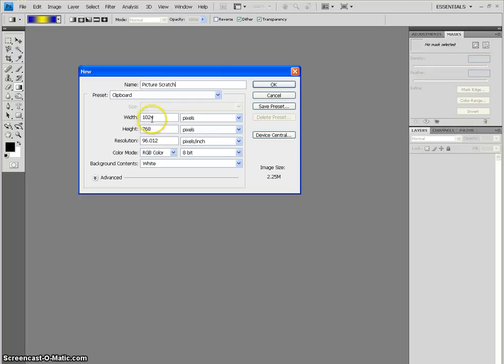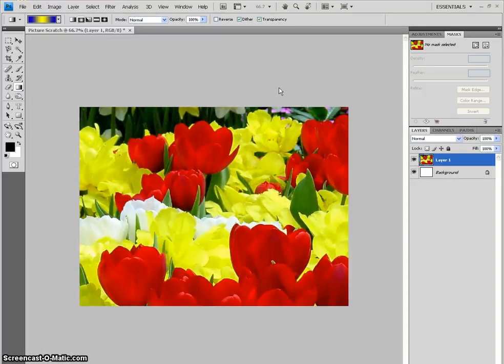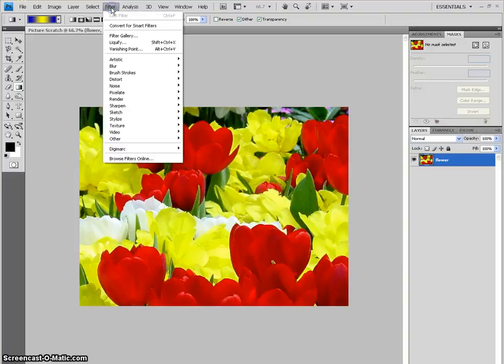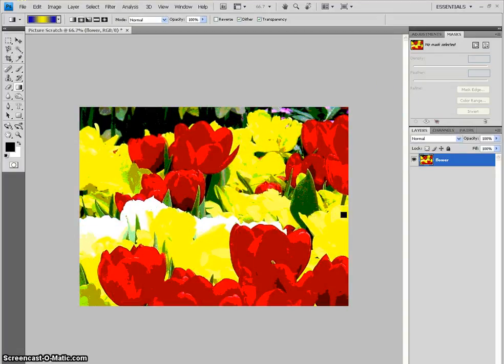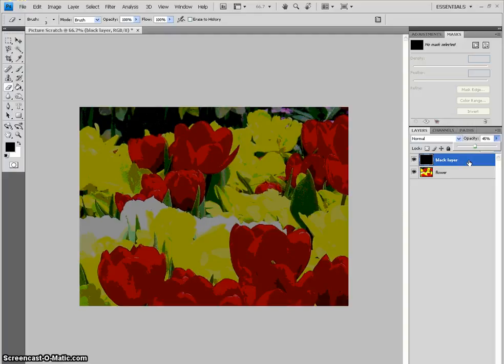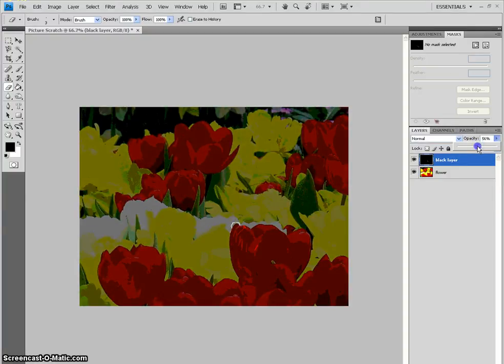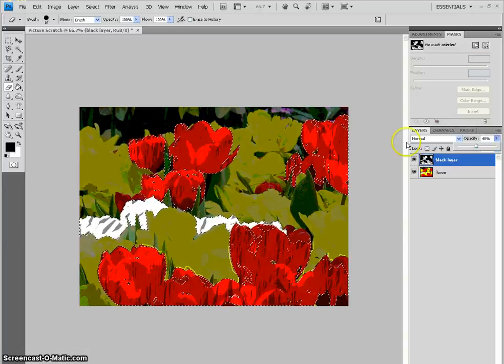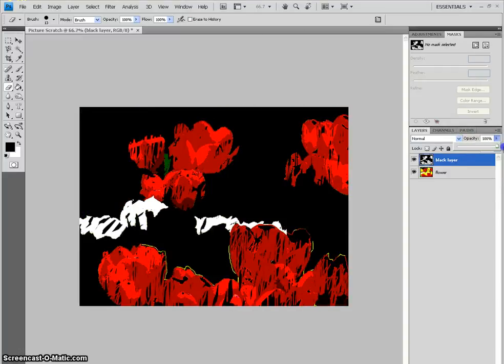Scratch Three Picture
Photoshop Tutorial: Using the scratch art method